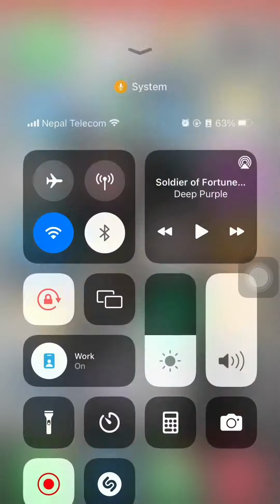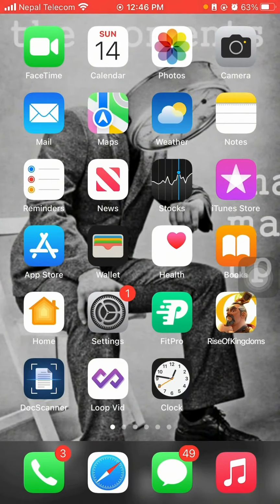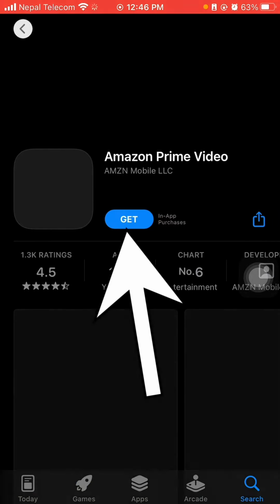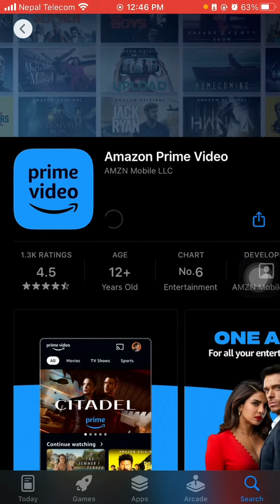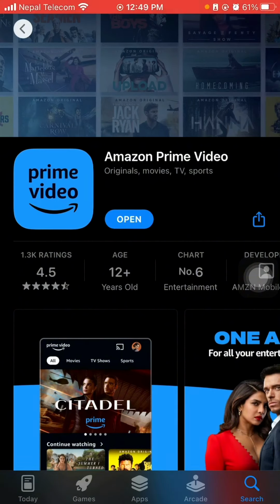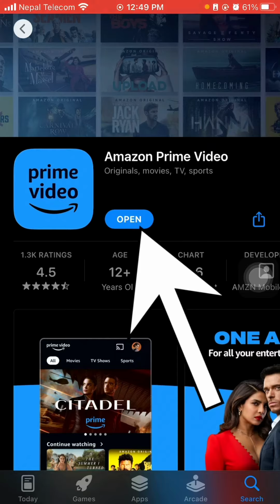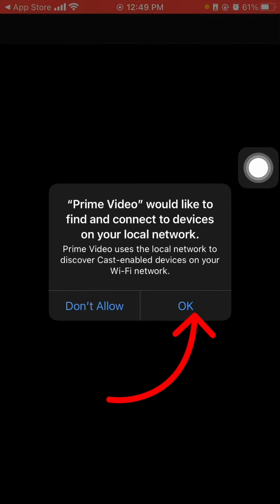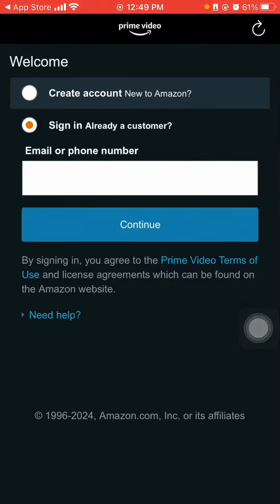How to Download Amazon Prime Video App (2024) | Amazon Tutorial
Learn how to download your favorite movies and TV shows from Amazon Prime Video directly to your mobile device for offline viewing. This tutorial will guide you through the process of using the Amazon Prime Video app to save content to your smartphone or tablet, ensuring entertainment is always at your fingertips, no matter where you are! Whether you're preparing for a long trip or just want to save on data usage, this video has you covered.